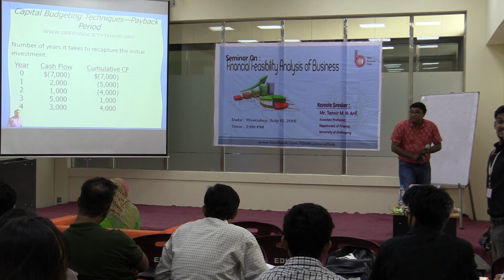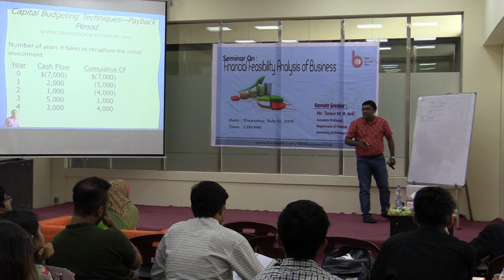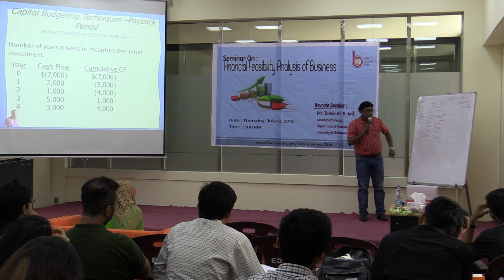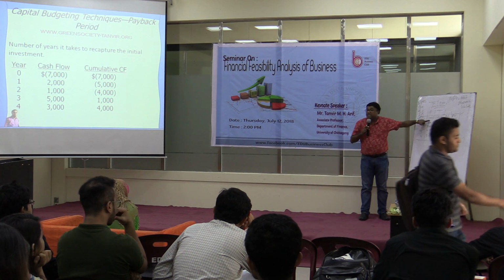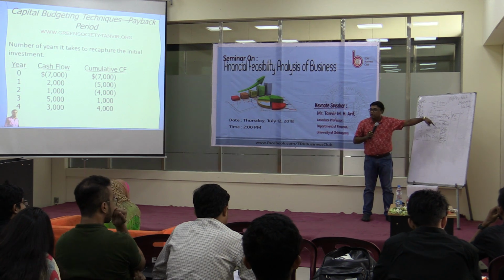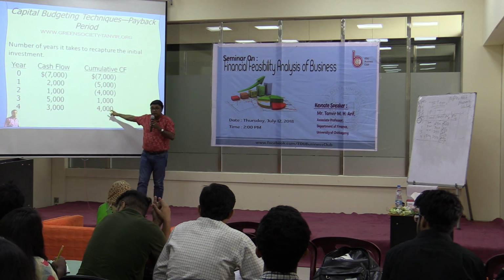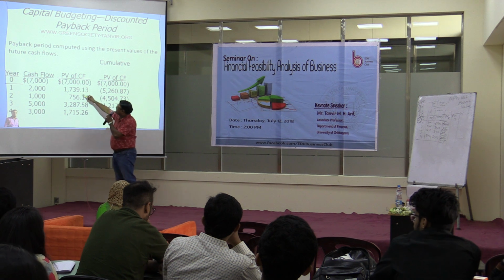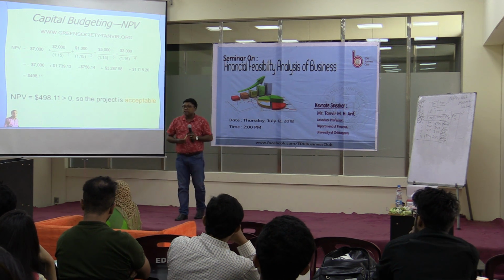Financial Feasibility 02